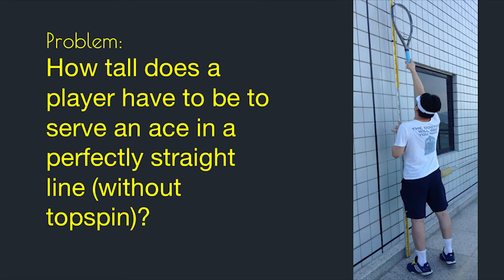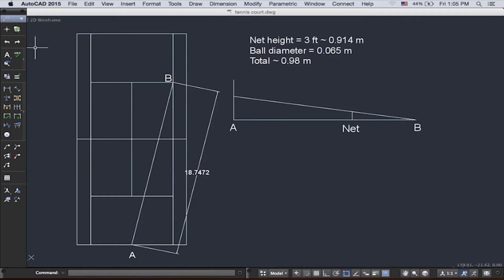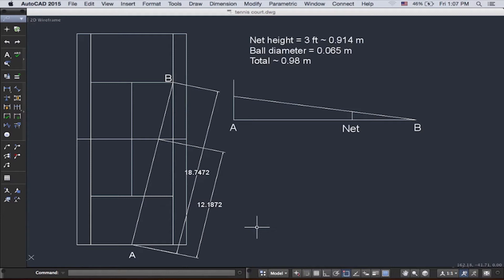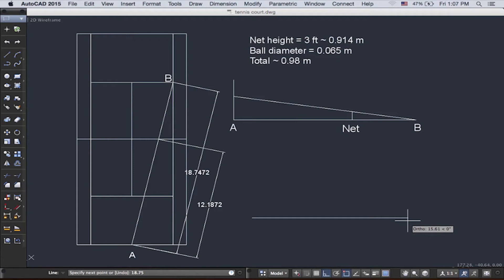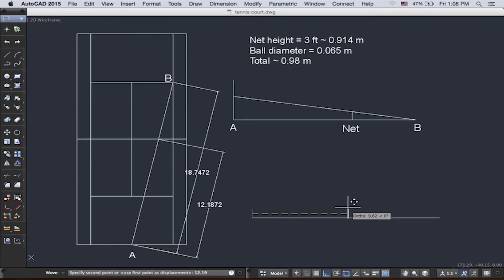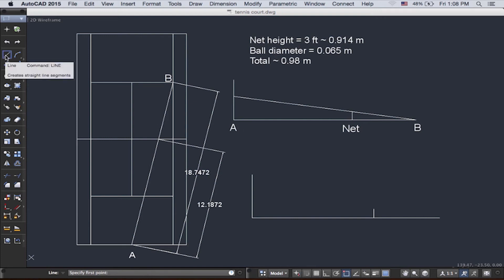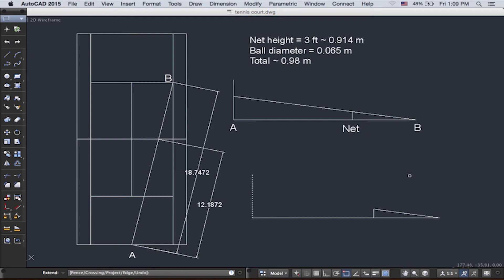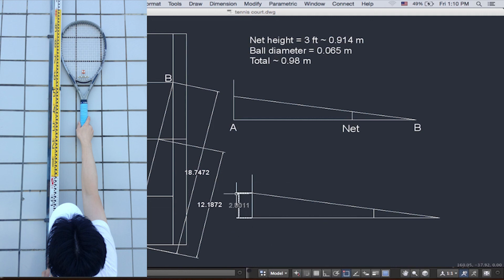AutoCAD Lesson 1c - Solving the Tennis Ace Problem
Here is a step-by-step solution to the problem: How tall does a player have to be to serve an ace in a perfectly straight line (without topspin) ? Click CC to see precise, manually-entered closed captions (subtitles) of the speaker's words.